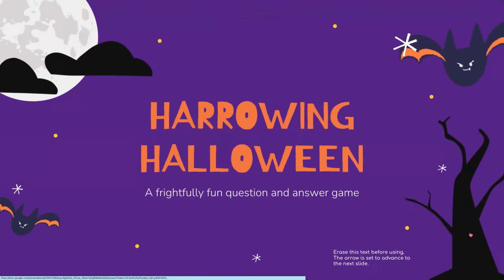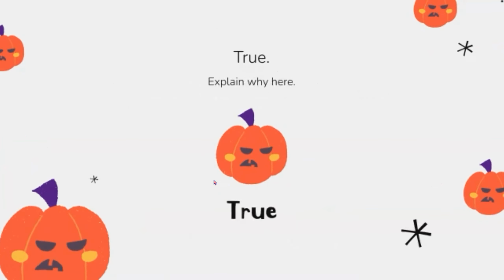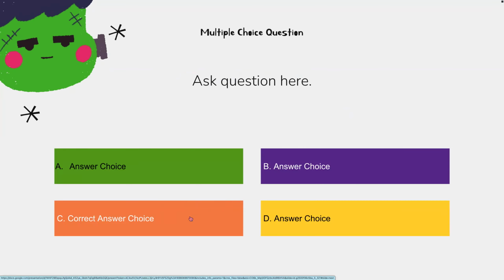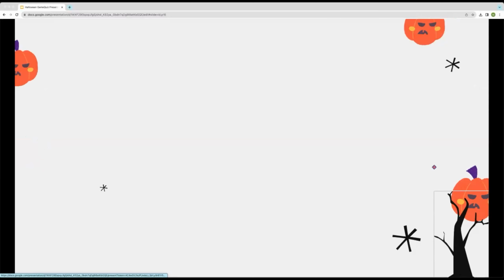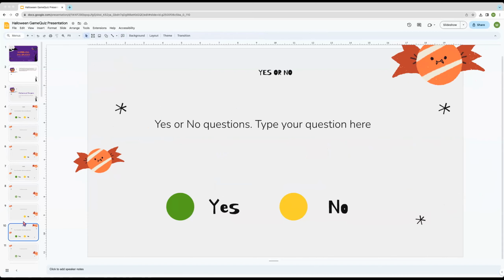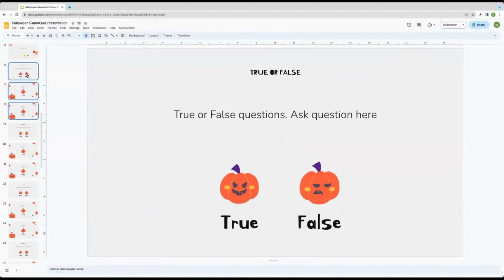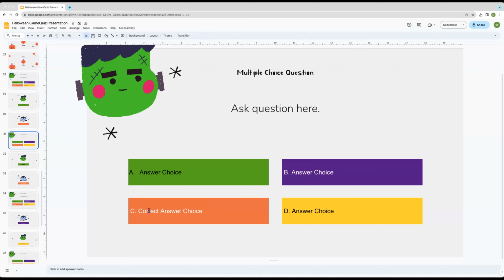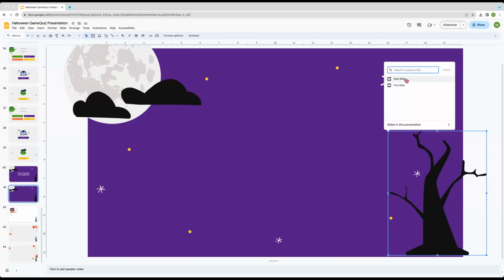Halloween Game/Quiz Presentation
Ready to play a Halloween game or quiz? Maybe you want to quiz your students in a fun way. This video shows the game and explains how to edit the Halloween Game/Quiz. Purchase the fully editable Halloween Game/Quiz today!

For other great lessons, teacher resources, coffee and more visit us at either